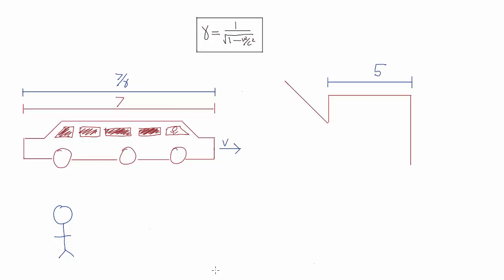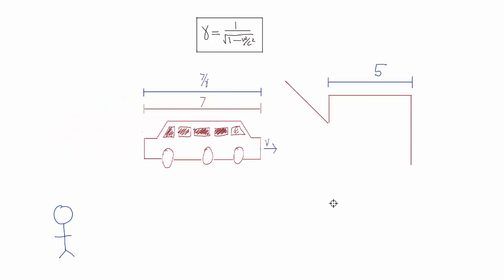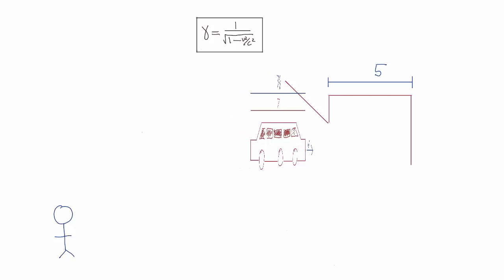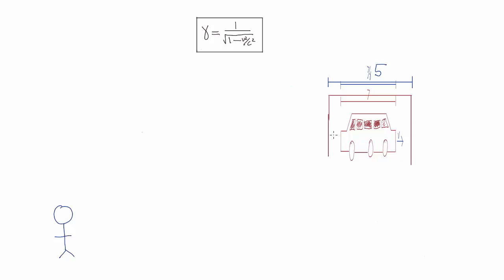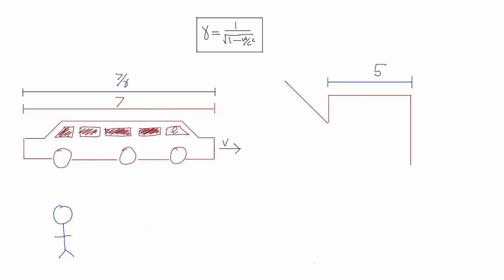The limo and the garage | Special Relativity | meriSTEM